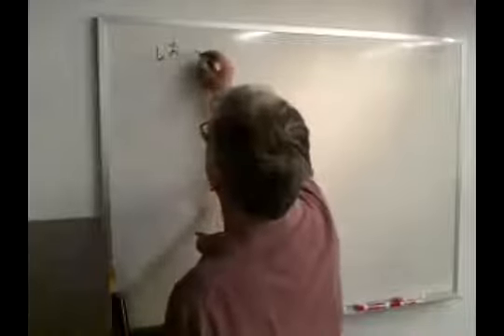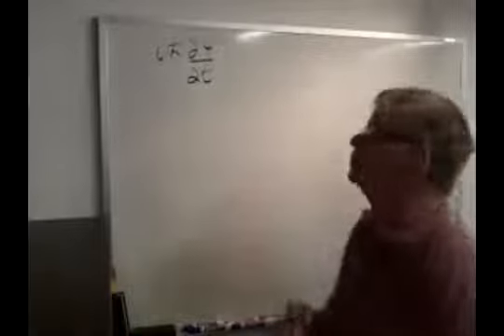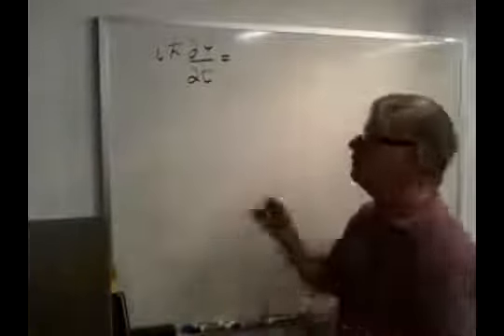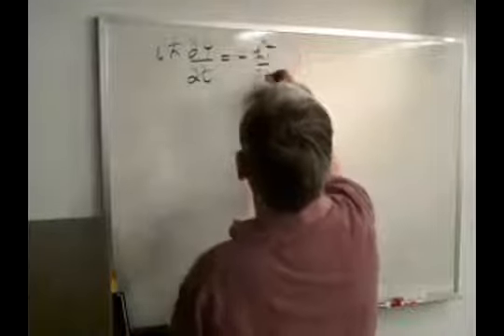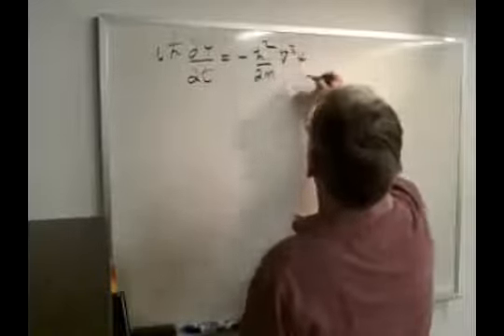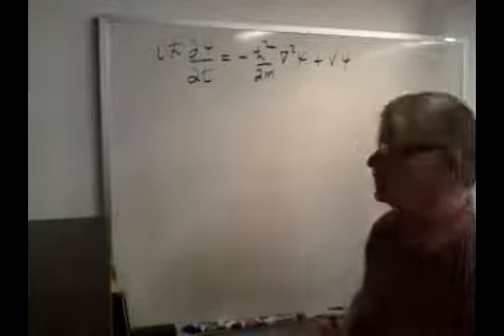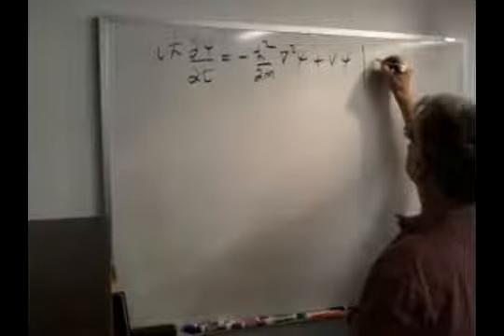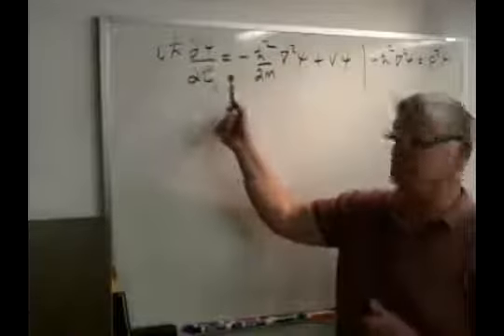UFT #5 Schrodinger's Equation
This is a short talk on Schrodinger's Equation